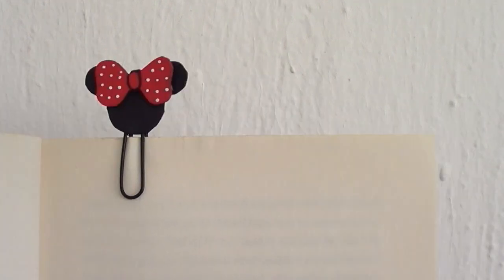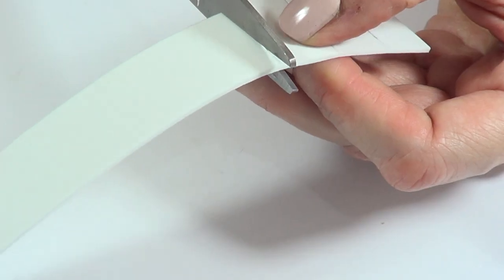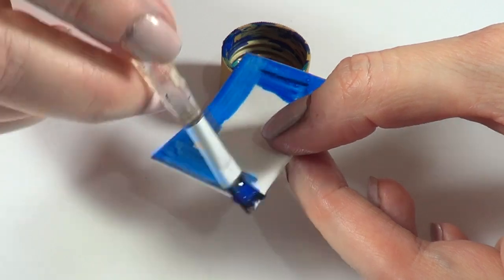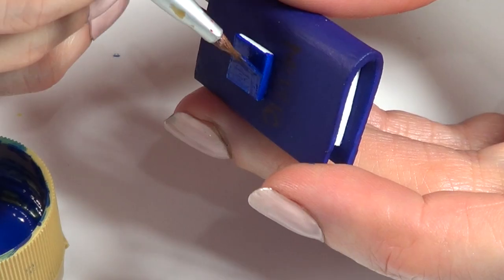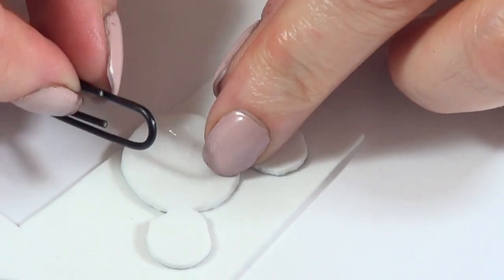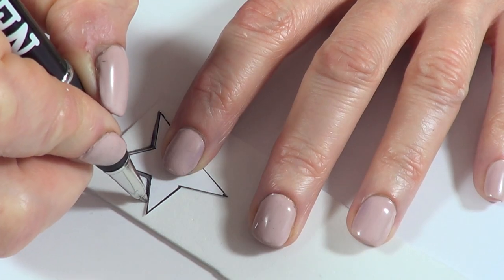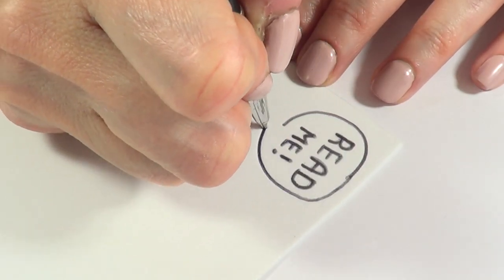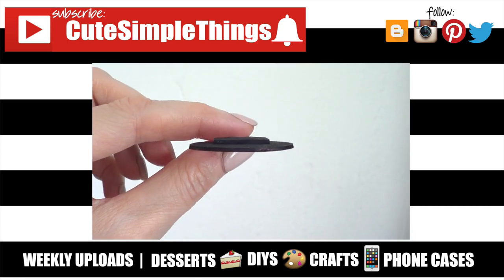DIY Foamy Clip Bookmarks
Hi! Renee here, my channel is about DIY´s, decorated phone cases, costume jewelry, baking and reviews.

Use cutesimplestuff if you re-create it!